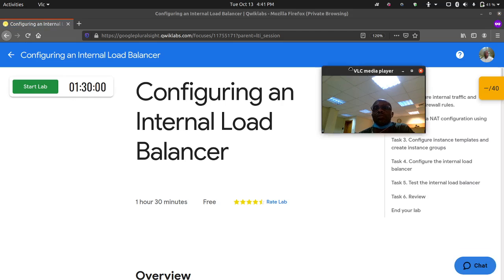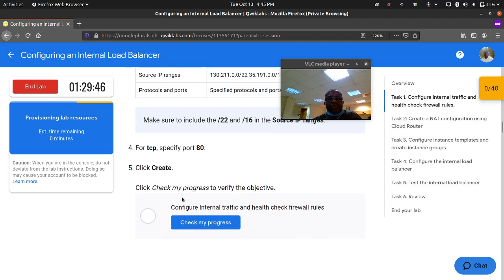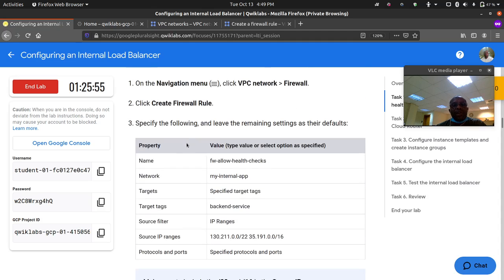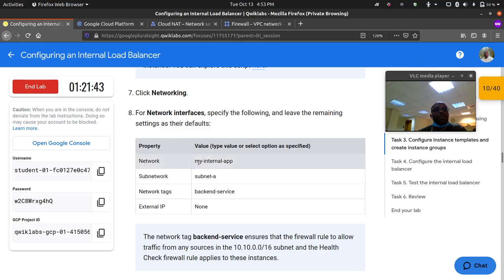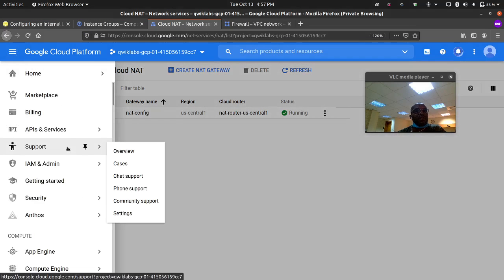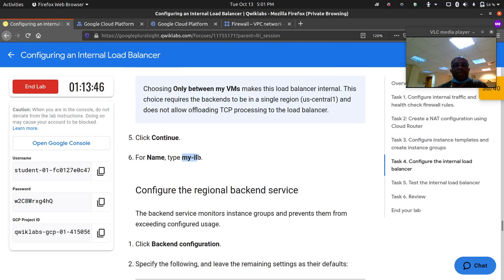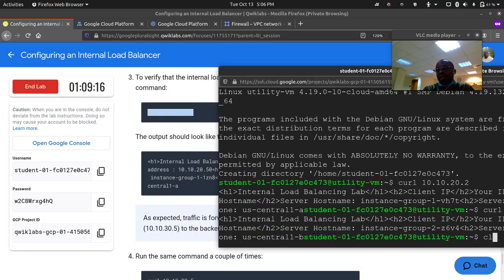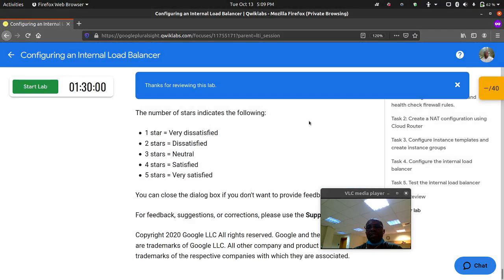Configuring an Internal Load Balancer